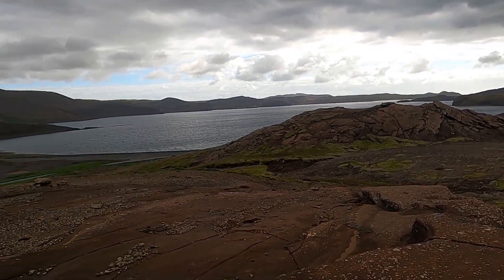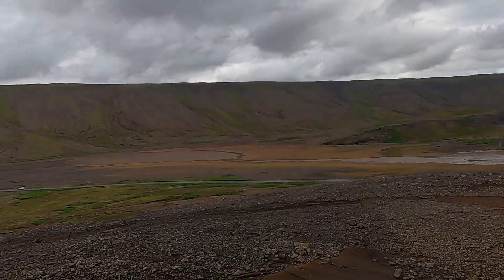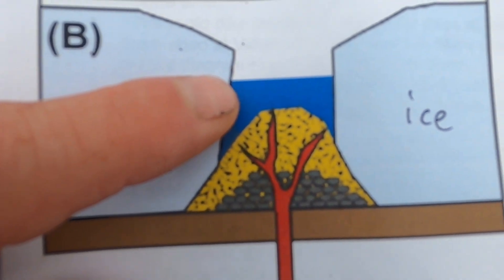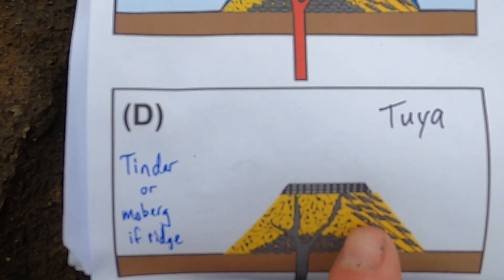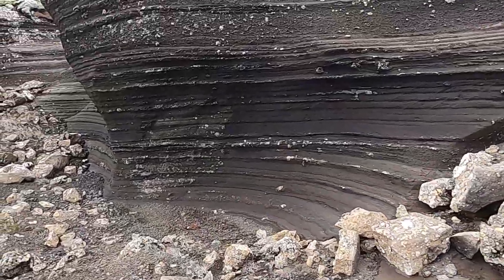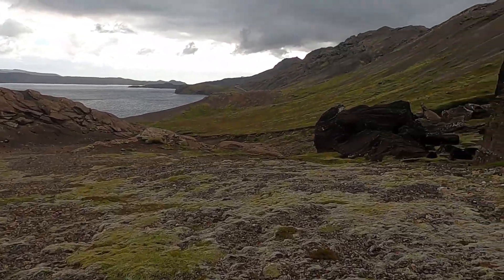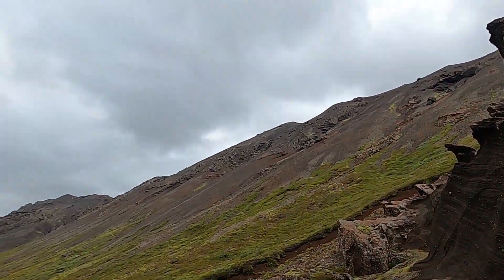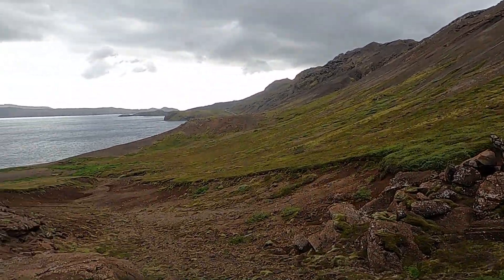When Lava Erupts Under Ice in Iceland: Geology Explained!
Join geology professor Shawn Willsey in Iceland as he explores and explains tuyas, a common landform feature formed where volcanoes erupted beneath glacial ice. Here, we visit a well exposed tuya near Kleifarvatn, a large lake on the Reykjanes peninsula in southwest Iceland. Video filmed in August 2022.

or a good ol' fashioned check to:
Shawn Willsey
148 Blue Lakes Blvd N